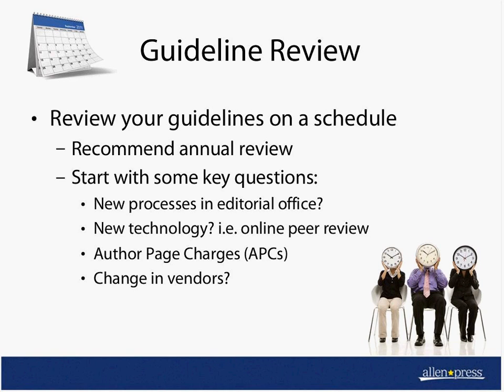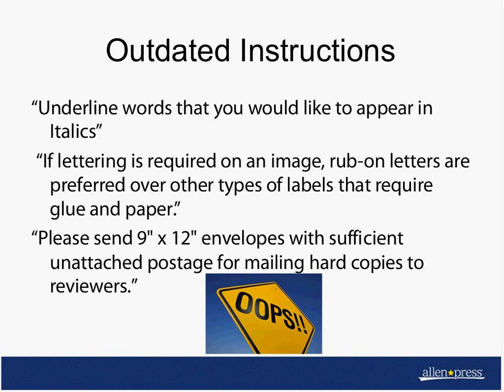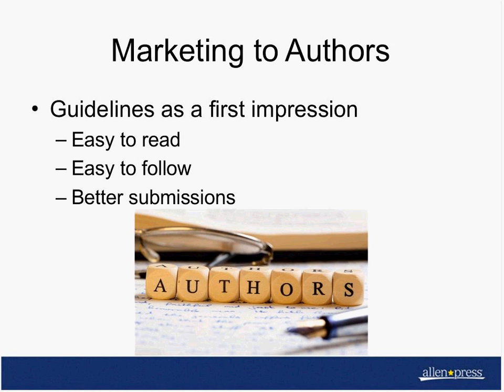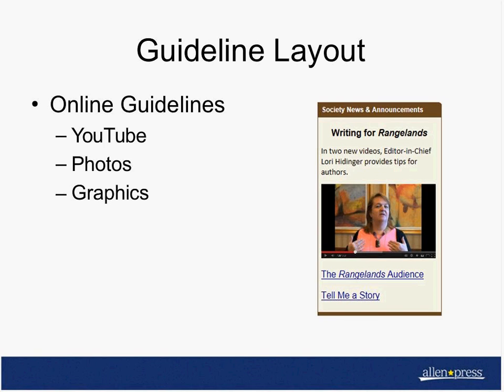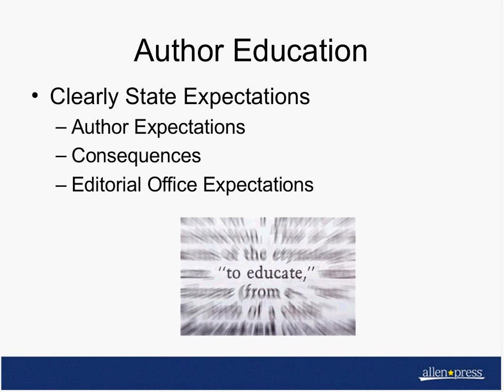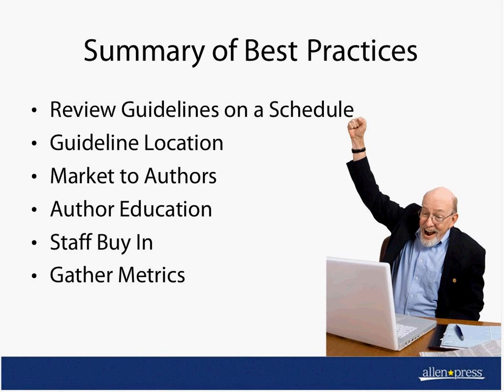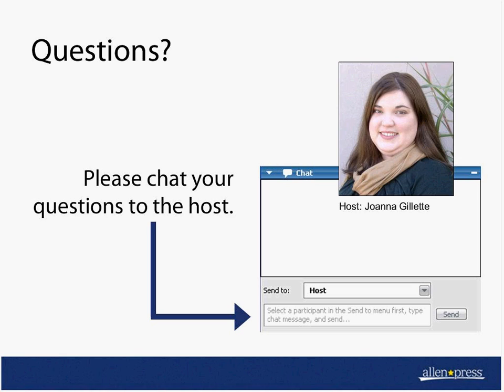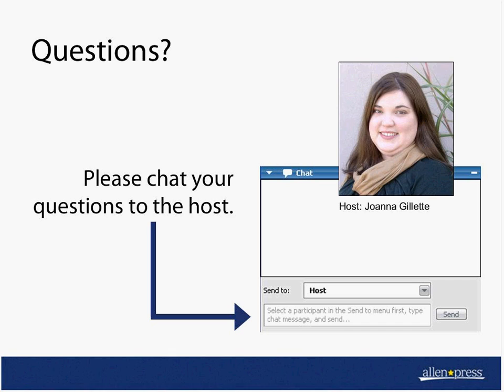Rethinking Author Guidelines, Allen Press Webinar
It's a common complaint: "Our authors just won't follow directions!" The truth is that publishers can do a lot to streamline author guidelines and encourage compliance. Our presenter will share best practices for writing author guidelines, tips for getting authors on board, and ideas for what to do when authors fail to comply. We'll address both print and online models to ensure that you aren't asking authors to jump through unnecessary hoops or tying fees to conventions that no longer make sense. Our goal is to help you communicate effectively with authors to ensure that your content is in tip-top shape for composition.